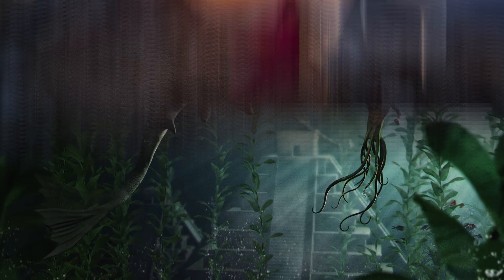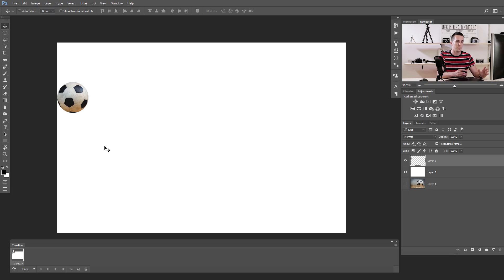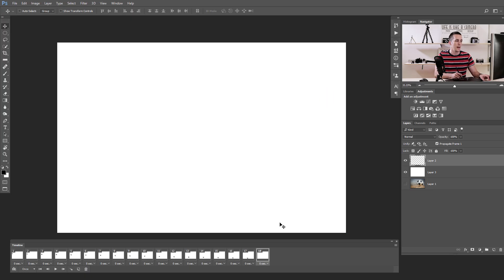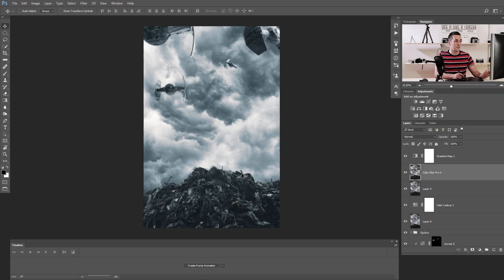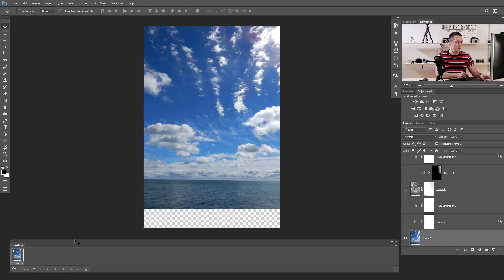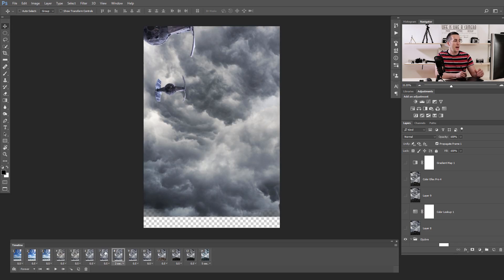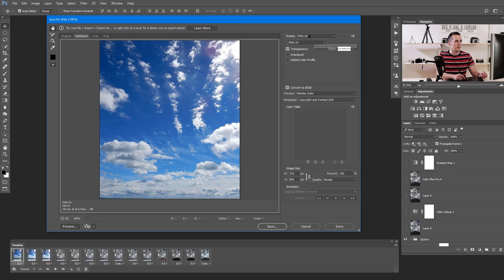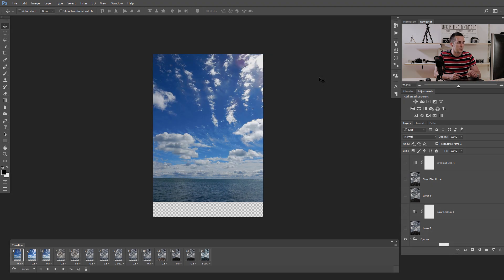How To Create Frame Animation (GIF or VIDEO) In Photoshop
In this fun video I will show you how to create a short animated GIF in Photoshop, or how to create short animated GIF or VIDEO file to show your clients, friends, followers how did you build up your project file layer by layer.

Have fun!

P.S. I will not provide exercise file for this one, because you can practice on your own files!